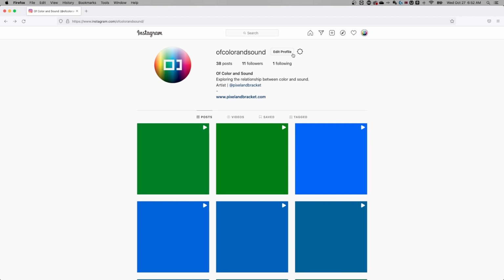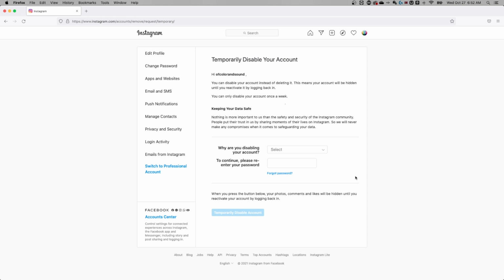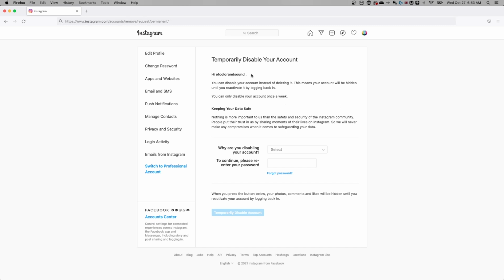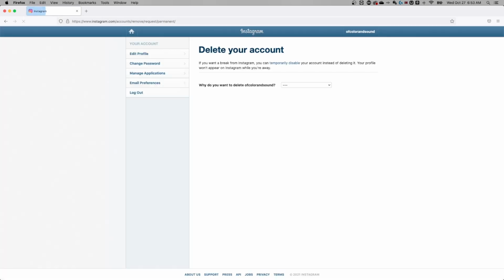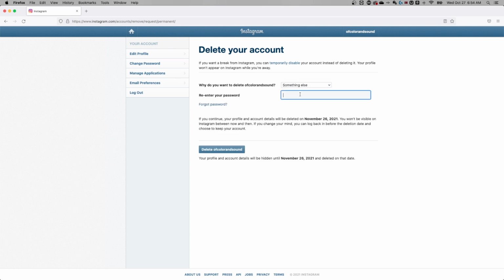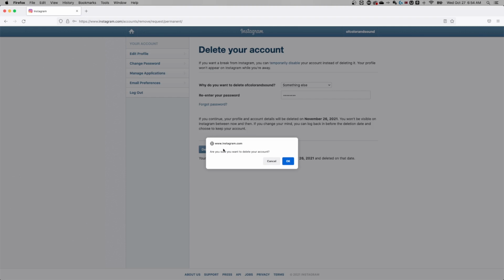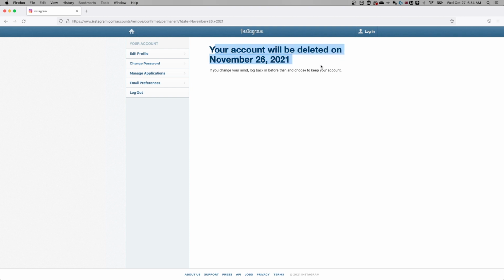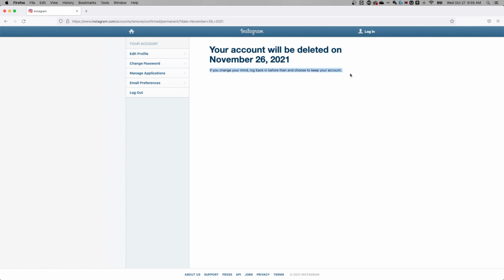How to Delete Your Instagram Account Permanently (2022)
This Instagram tutorial shows you step-by-step how to delete your Instagram account permanently and also how to temporarily disable your Instagram account.

0:00 Intro to Delete IG Account
0:05 Login to Profile Page
0:22 Temporarily Disable Instagram Account
0:50 Delete Instagram Account Permanently